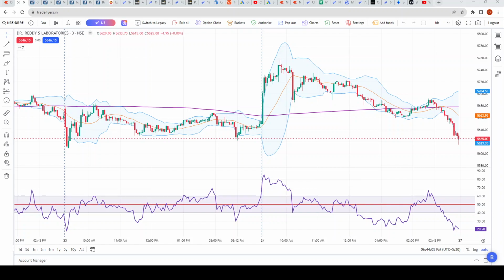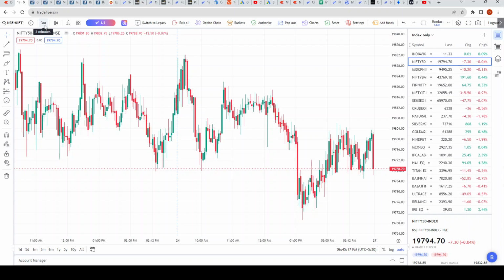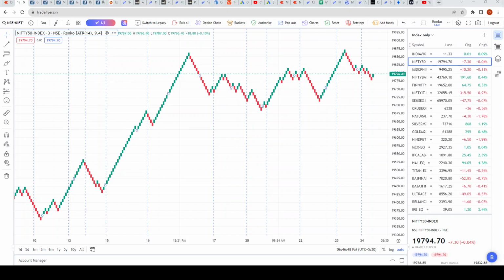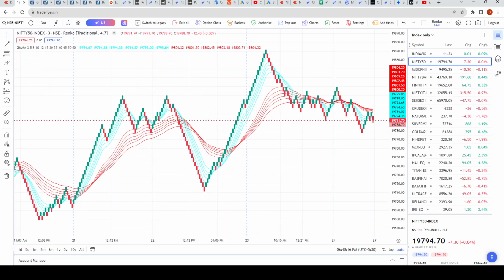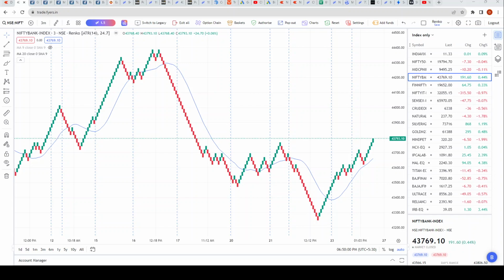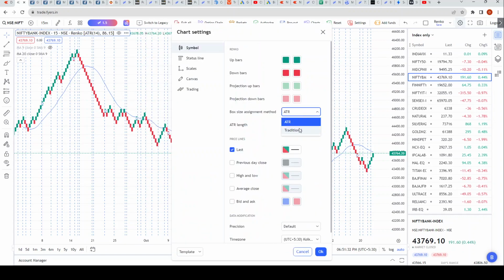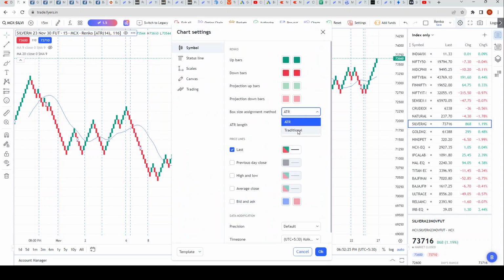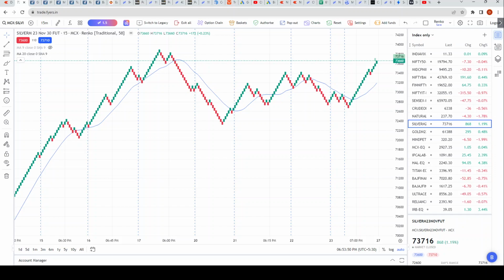Renko Charts— Noiseless charts for Bigger profits !